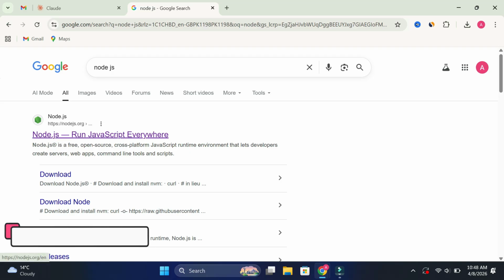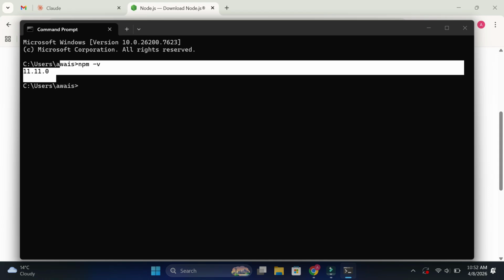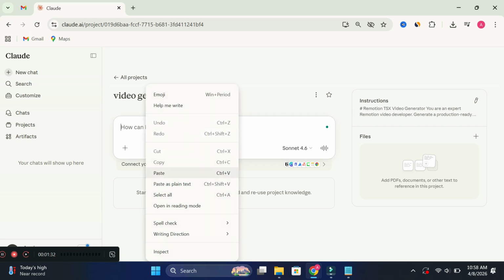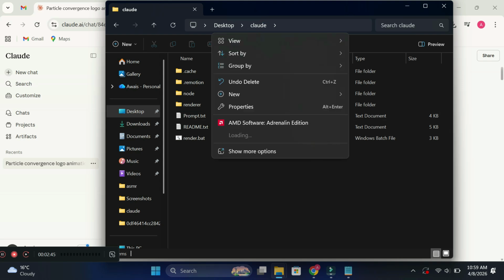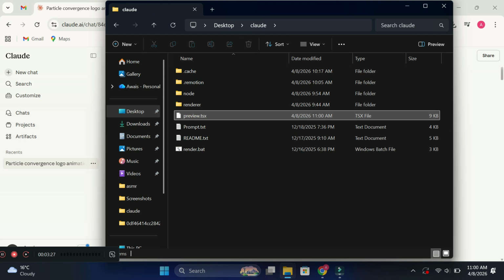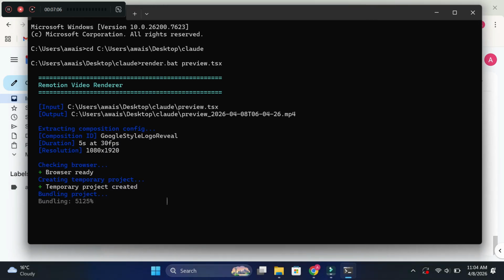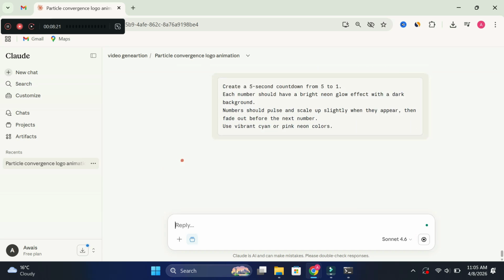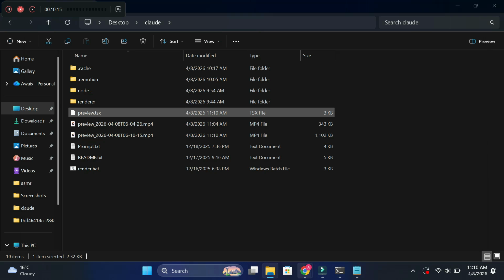Claude AI Video Generator – Create Unlimited Free Videos (Text to Video)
In this video, I'll show you the exact step-by-step workflow to use Claude AI as a powerful video generator — completely free. Whether you're a content creator, marketer, or developer, this method works even if you've never written a line of code.

This method will save your time and make video graphics instantly as you imagine. We will use TSX files to generate any graphic video we want.

⏱️ TIMESTAMPS
 0:00 — Intro
0:21 — Step 1: Install Node.js
1:10 — Step 2: Create TSX File
2:29 — Step 3: Download Renderer File
3:38 — Step 4: Render Video to MP4
4:35 — Video Preview
5:57 — Outro
📌 WHAT YOU'LL LEARN
✅ How to use Claude AI to generate videos from text prompts
✅ How to render AI videos locally with ZERO watermarks

📂 RESOURCES & LINKS
→ Claude AI (Free Plan) — claude.ai